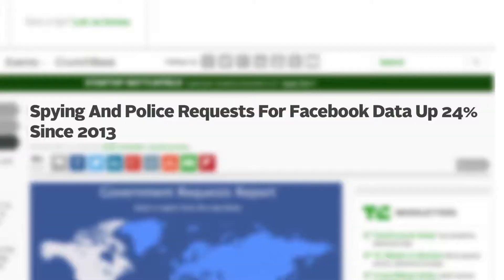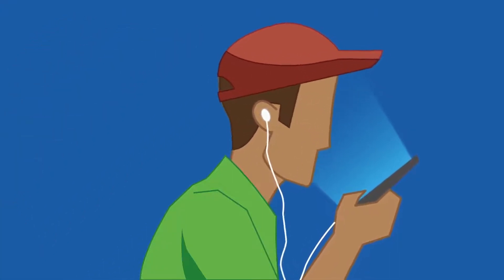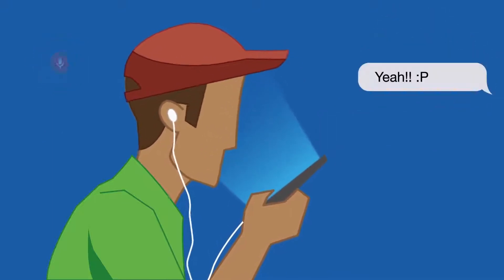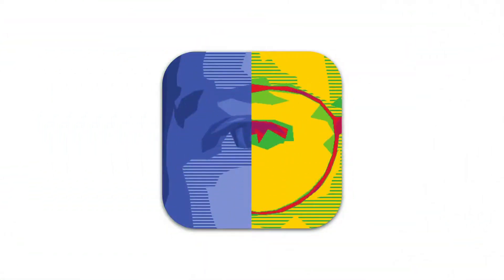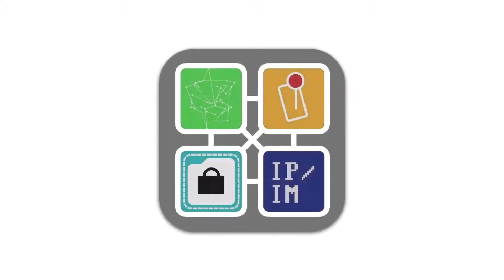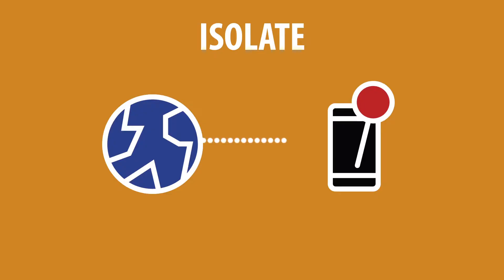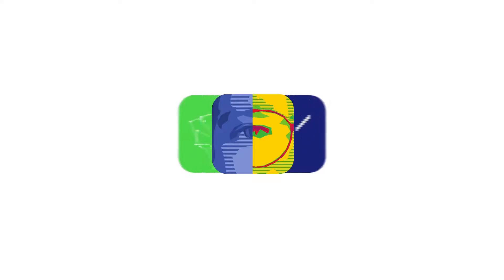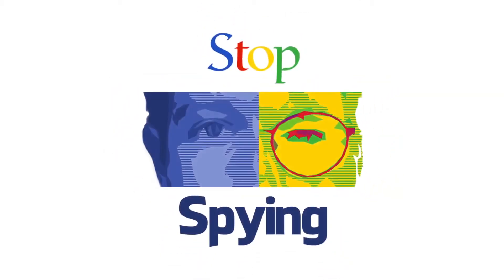Stop Spying: An Introduction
It’s no longer a secret - Facebook and Google, as well as other internet companies, are actively spying on you. The foundation of their business model is to collect user data, analyse it to find out as much as they can about us, and sell it to advertisers. Rather than looking over our shoulders, even Governments go to these corporations for information, and frequently get what they’re looking for. In return for our data, we get “free” services that empower us, and enable participation in modern life. But, if they make money from this data, are these services really free?

If only we could use these services in a way that protects personal data while keeping the price point free.

Stop Spying is a bold first step to solving this problem. It's a service that acts as a filter for your Facebook and Google accounts, and only shares essential personal data with the services. Everything else used to identify you is deleted, and works seamlessly in the background.

Stop Spying has four main breakthrough features that enable online security.

Dazzle destroys facial recognition nets used to find your face in an image. It also removes meta-data, so nothing in your images can be processed.

Encrypt provides end-to-end encryption of your documents and emails that are stored online, and therefor currently vulnerable to snooping.

Isolate stops your location data being sent to Facebook or Google, and is instead stored on your device for quicker access.

Scatter randomises your IP address every time you search. It also breaks up your private messages during transit, but reassembles them on the recipients end so you can talk in private.

These features make a strong foundation for the first version of Stop Spying, and are being constantly improved.

Stop Spying won’t be available until early 2016, but you try it out by joining the beta programme on our website, and help make it even better before its public release.